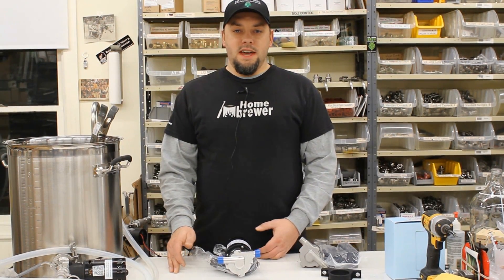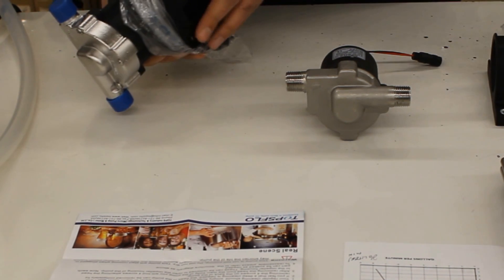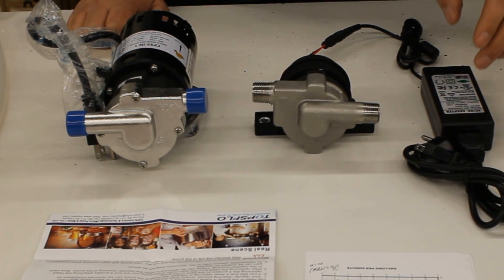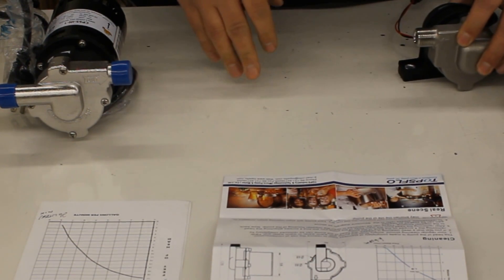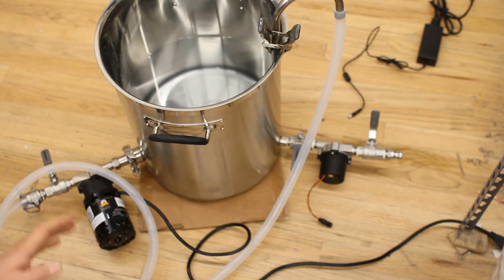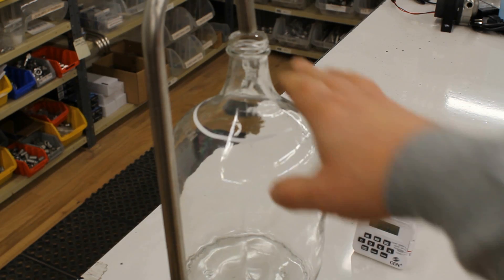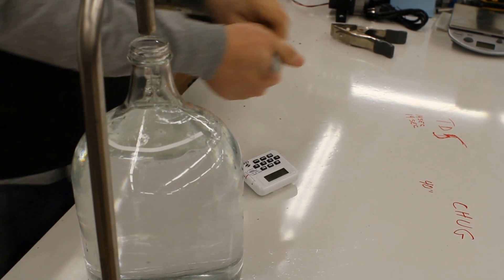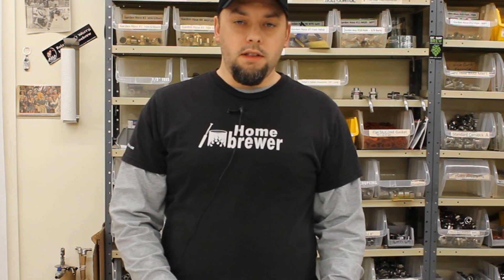BrewHardware.com Intro to Topsflo TD5 DC Brewing Pump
In this video, Bobby describes the new 24DC player in the homebrewing pump market (Topsflo TD5) and compares and contrasts it to the popular and best-selling Chugger pump.

The Topsflo TD5 is a tiny but powerful alternative to the Chugger. It's about half the size, 1/3rd the weight, significantly more quiet and only 1 gallon per minute slower. It's rated for continuous use and will last for 30,000 hours of run time. The power adapter can be fed with 100-240 volts AC. You could also run it on a pair of 12v batteries in series.

The real world pumping tests we did in the video resulted in the following data. Note that we cut the 84" head test from the video just to save run time.

40" of head:
Chugger 6 GPM
Topsflow 5 GPM

84" of Head:
Chugger 4.6 GPM
Topsflo: 3.3 GPM